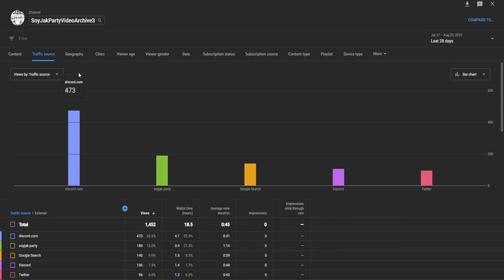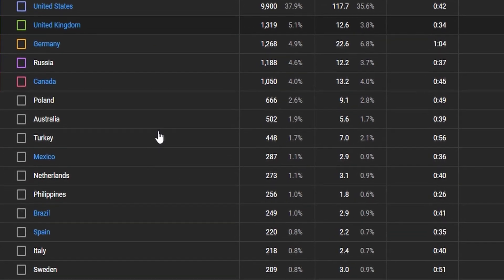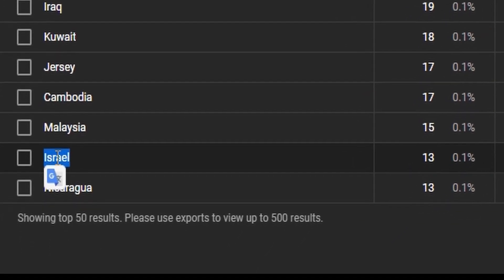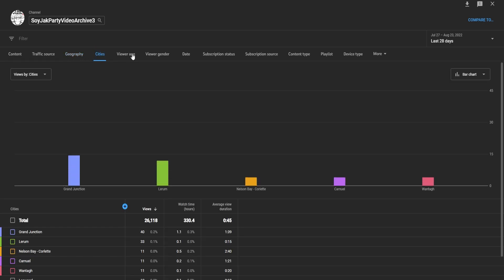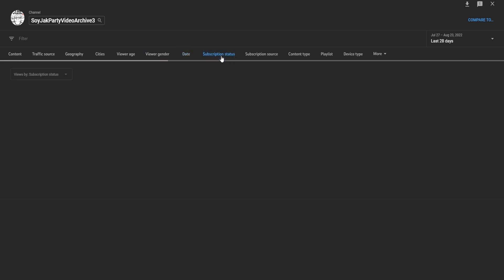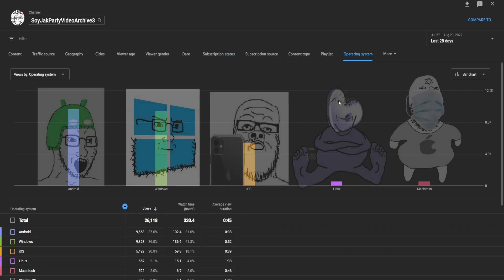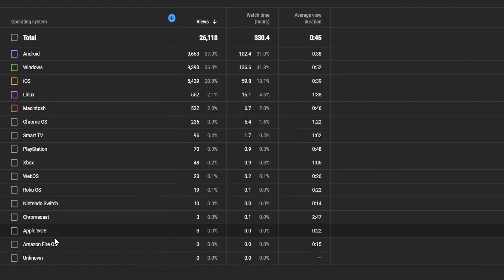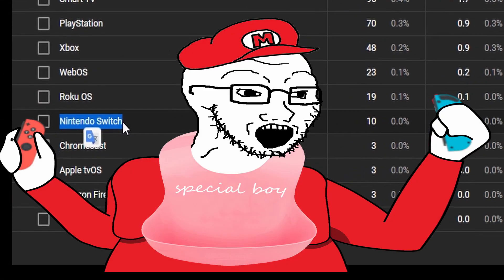SOYTEEN YOUTUBE DATAMINE DUMP